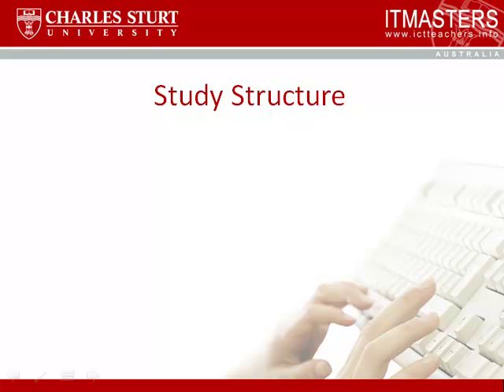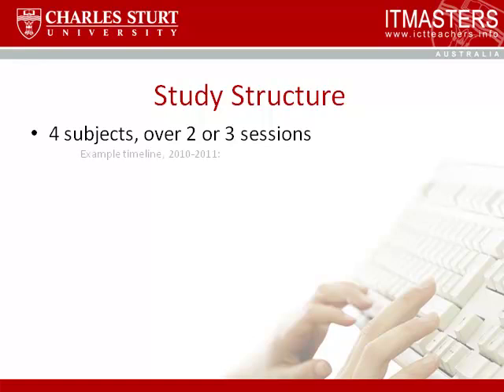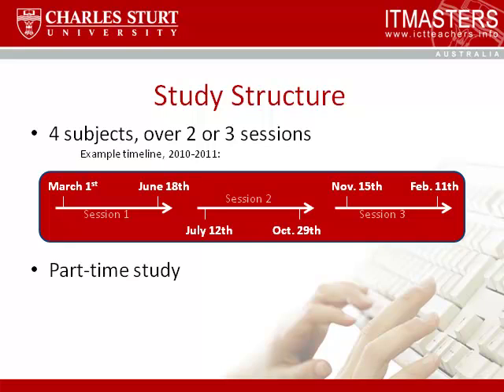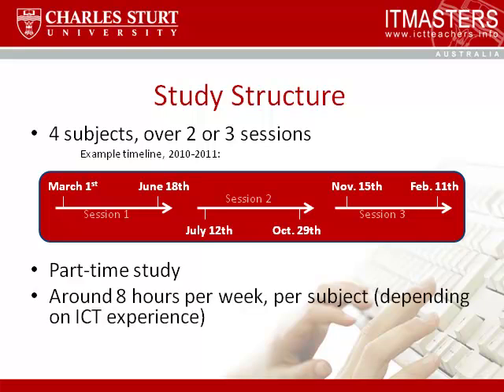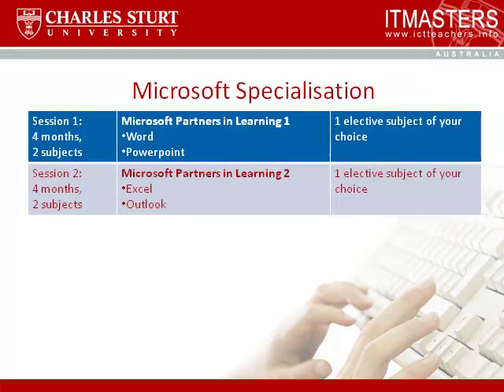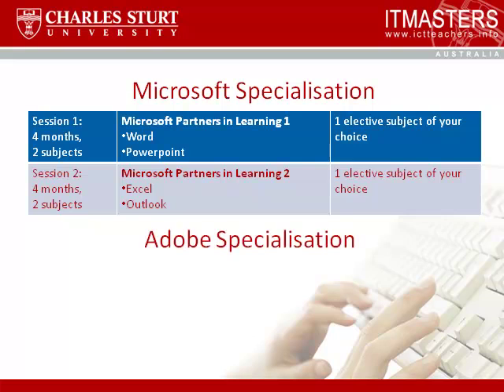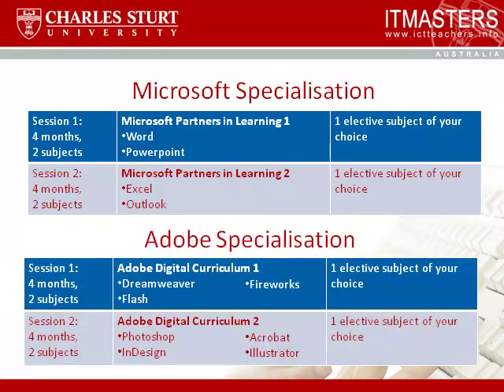Teacher Training in ICT: Charles Sturt University's approach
Introducing Charles Sturt University's Graduate Certificate in ICT Education.  This 10 minute information session provides details on subject content, course structure, timetables and elective options in our course